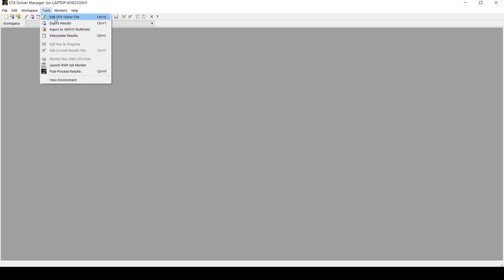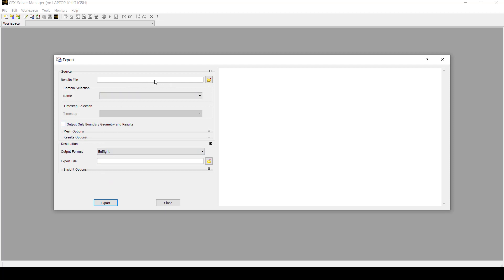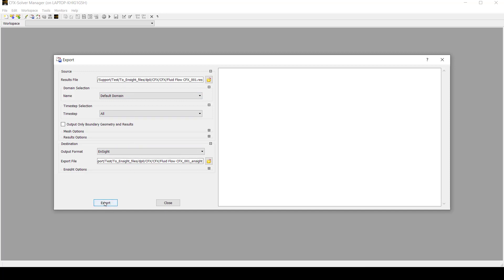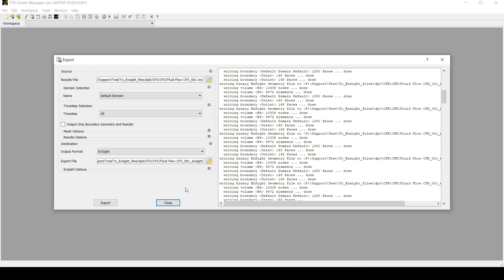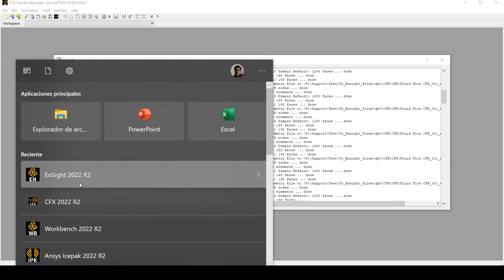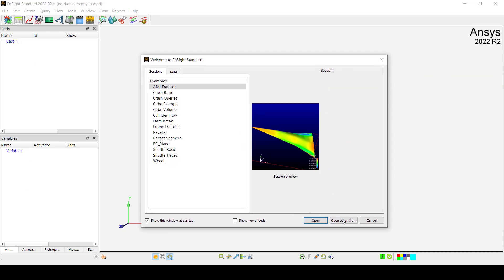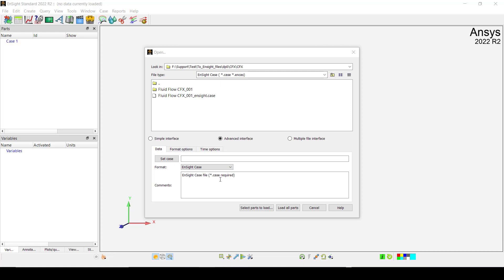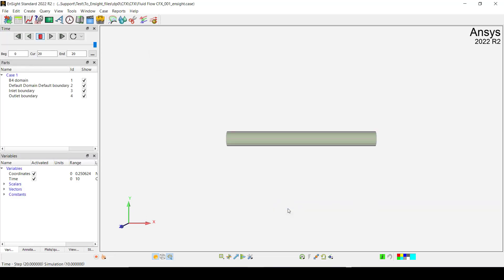How to transfer a .res file from CFX to Ensight (Transient Solution)?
This video shows you how to translate a .res file from CFX into an Ensight Case file format for post-processing purposes.